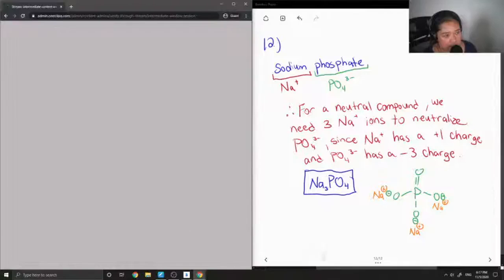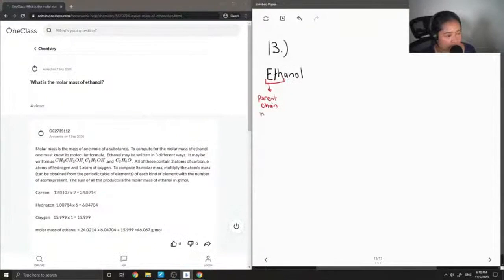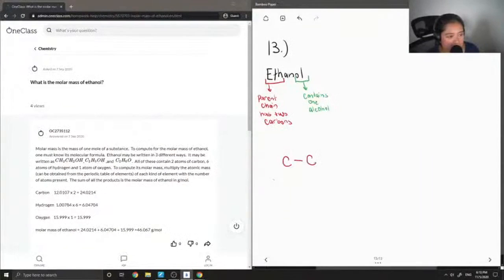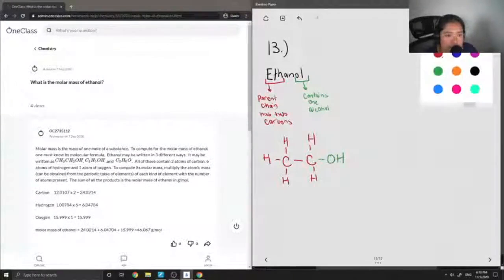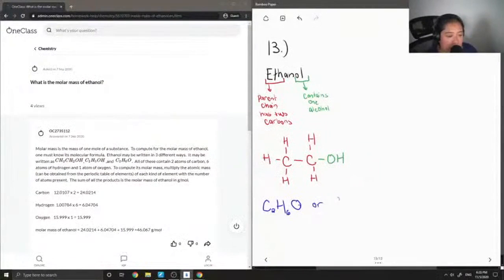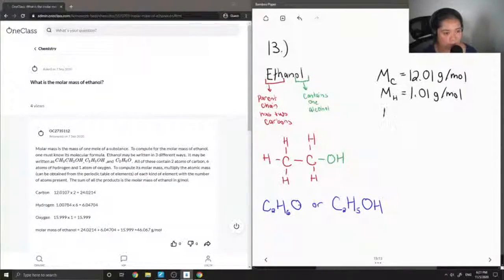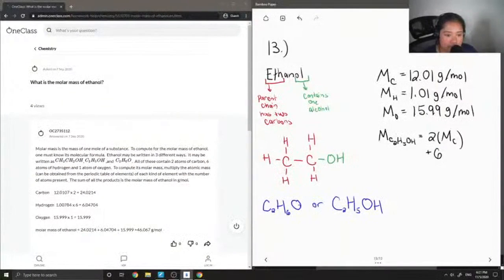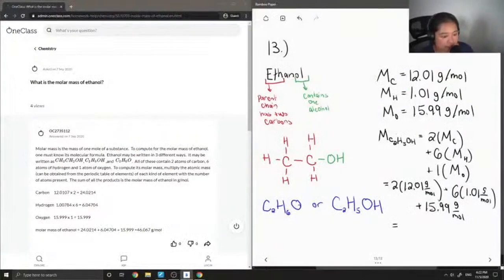What is the molar mass of ethanol?